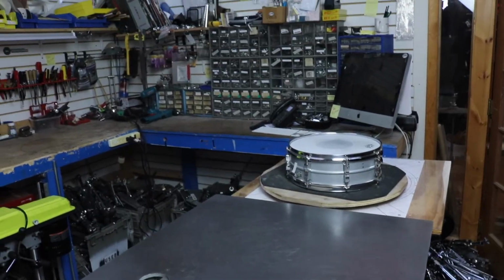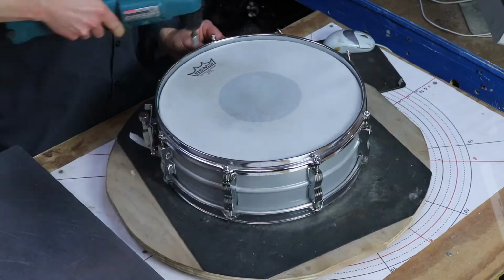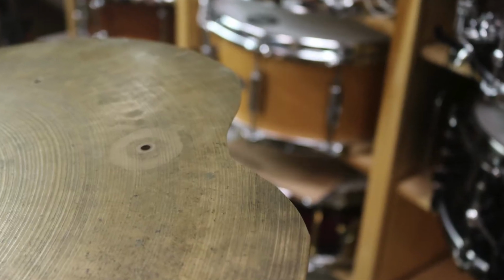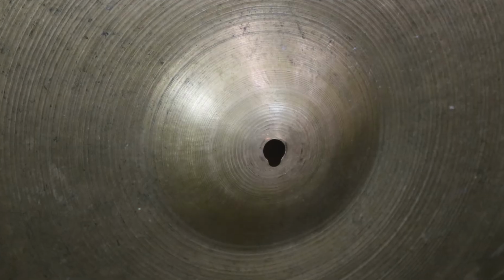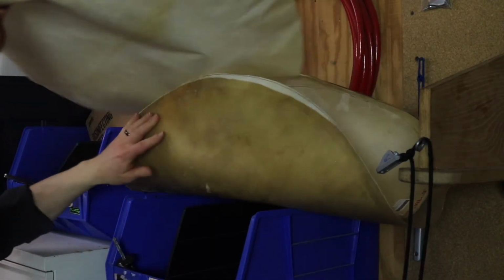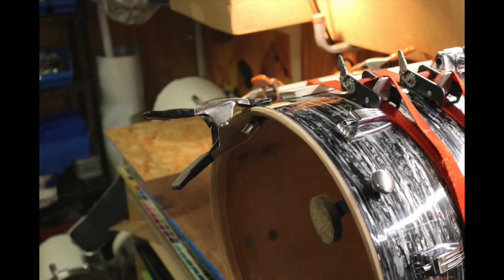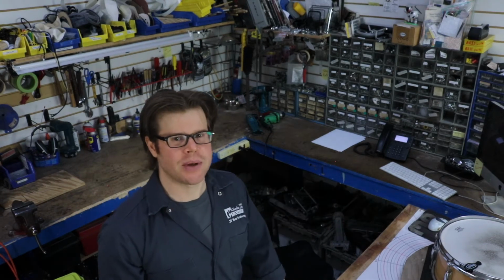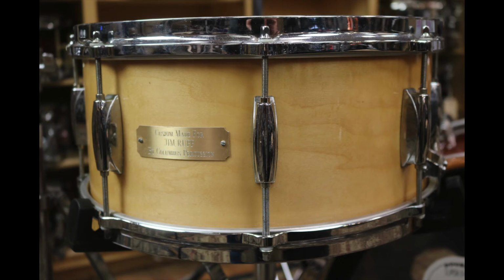Columbus Percussion Repair Shop Tour and Tips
Do you have any drum or percussion repair questions?

Items mentioned in the video:
Gibraltar SC-DB Drill Bit Drum Key:

Today we take you on a tour of our drum and percussion repair shop where we do all repairs and custom work. With 40 years worth of drum repair experience, we know how to remedy a lot of issues that might come up with your gear. We go over some of the most common issues we see as well as give some tips on some of the simpler repair jobs that you can likely do on your own. We also go over some of the more complex/technical repair and custom jobs that are best left to our repair technician with years of knowledge and experience. We also give some tips on ways to maintain your gear to keep your gear from needing to be repaired. We help a lot of school programs with percussion instrument maintenance and repair.